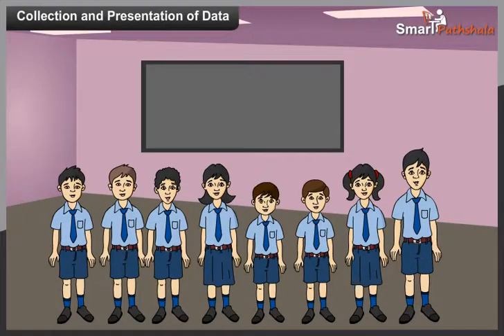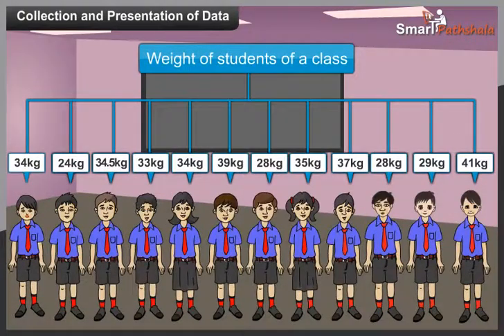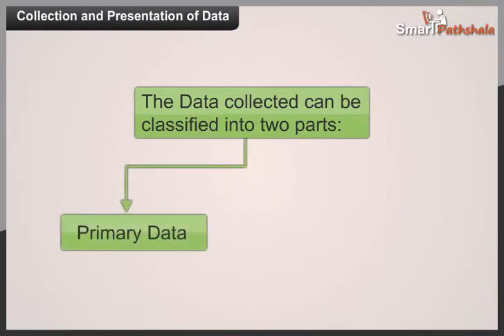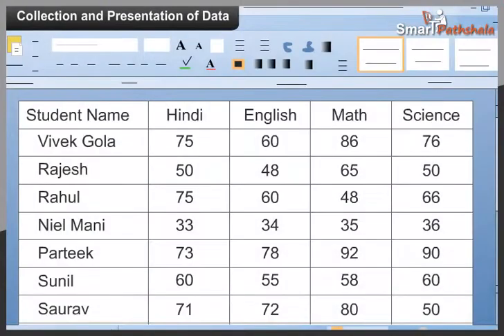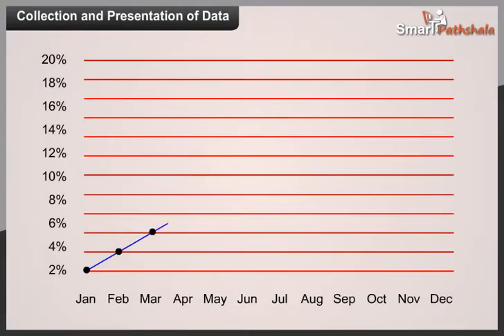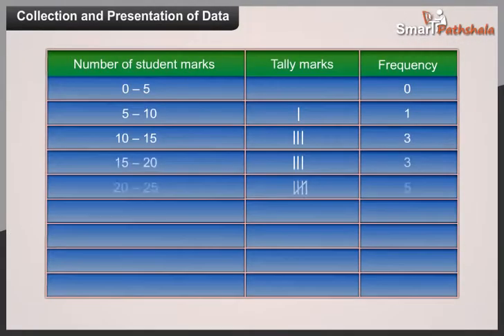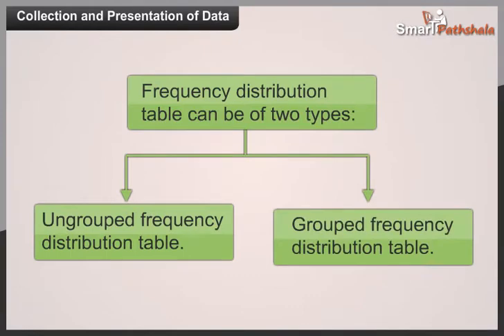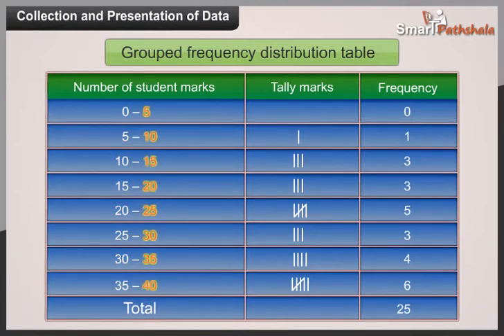NCERT CBSE Class 9 Maths Chapter 14 Statistics Part 3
In this video “Collection and Presentation of Data” has been explained according to NCERT CBSE Class 9 Maths Chapter 14 “Statistics”. for complete free access to the course